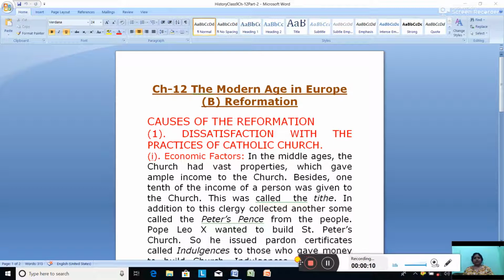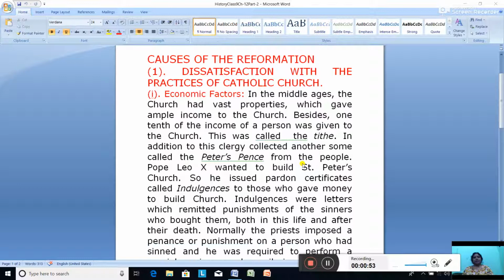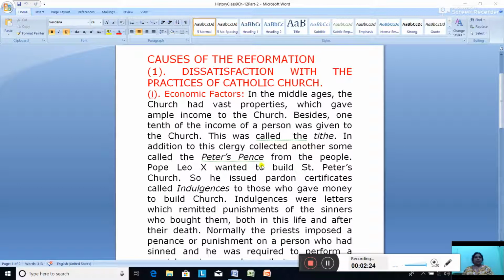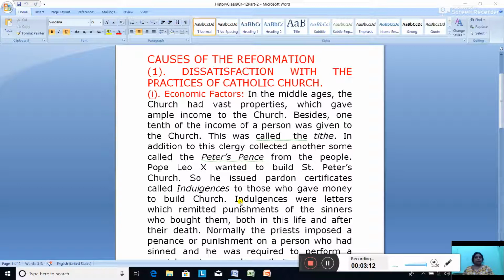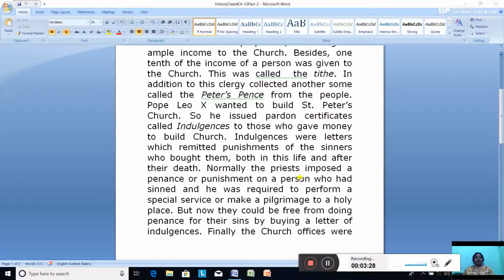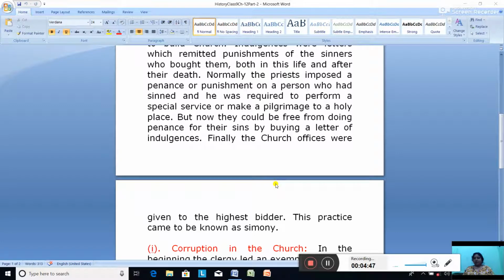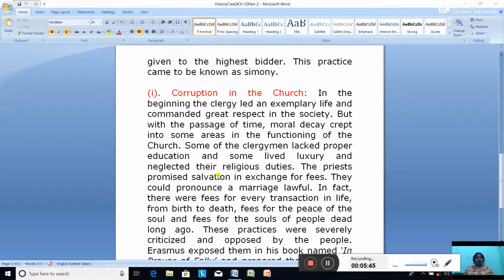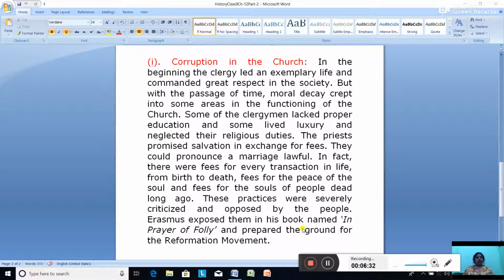Date-21/10/2020. Class-9. History. Ch-12. The Modern Age in Europe. Reformation. Part-2.